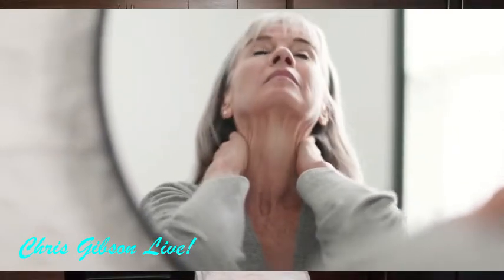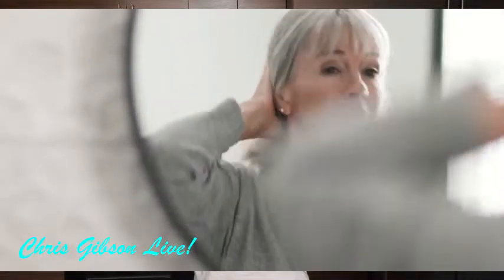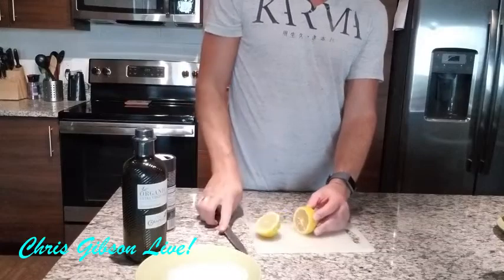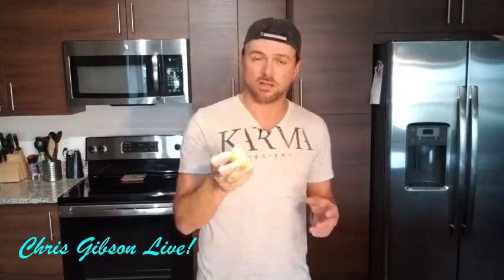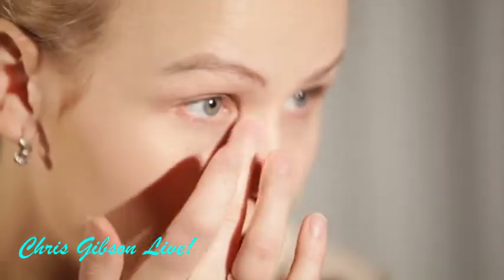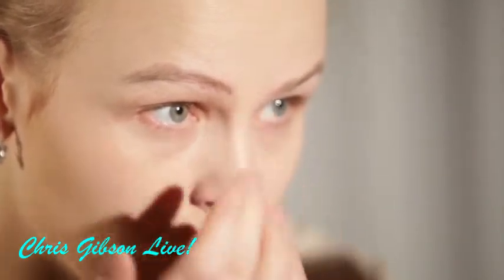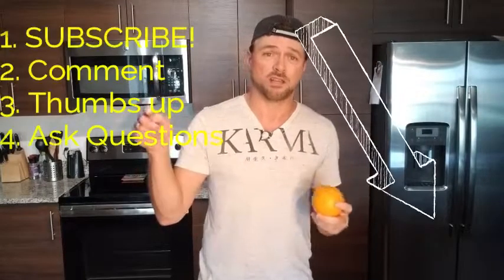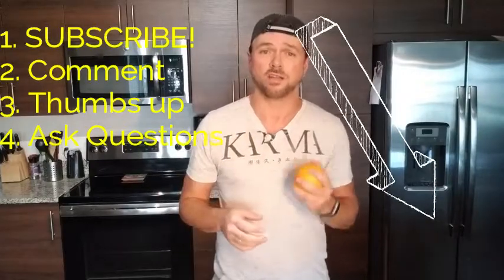BEST FACE SCRUB FOR YOUR SKIN CARE ROUTINE!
Get instant improvement in your skin with this super easy and inexpensive skin care routine. The natural fruit acids and kosher salt make a perfect face scrub for removing dull, dry, acne prone, skin and blackheads. Leaves skin softer, pores cleaner, and speeds up the skins natural cellular turnover.

Make sure you join my Skin So Fabulous Blog! You can ask questions and get recommendations!

I am known as the hardest working guy in skincare and I try my best to give you healthy alternatives to chemical products for skin care. I also give you tips on healthy eating, wellness, and beauty.

I want to provide you with information you want and are looking for.